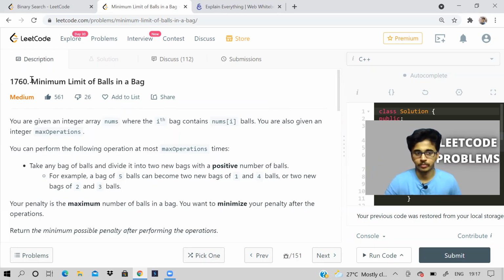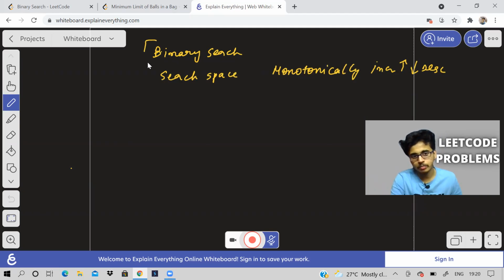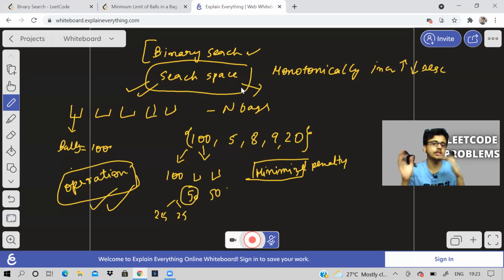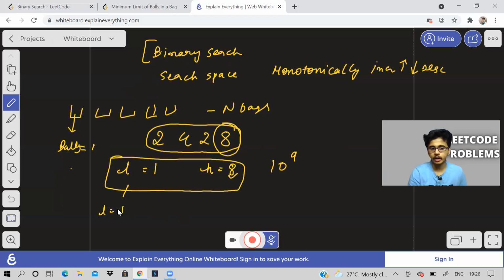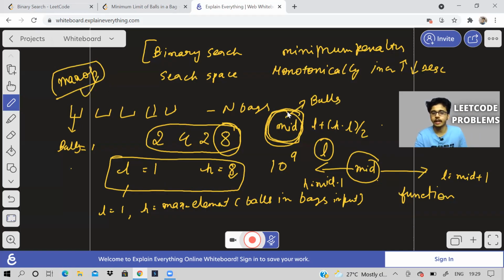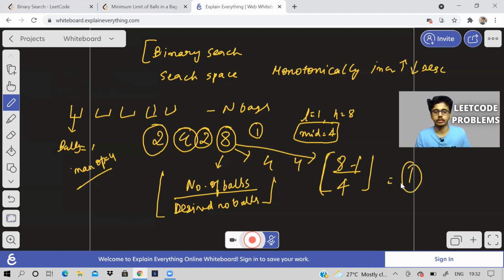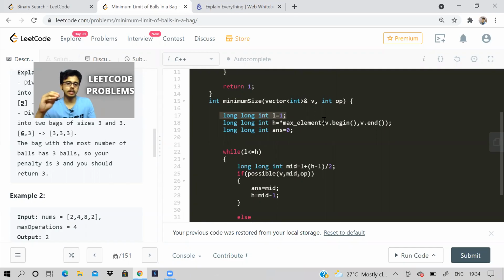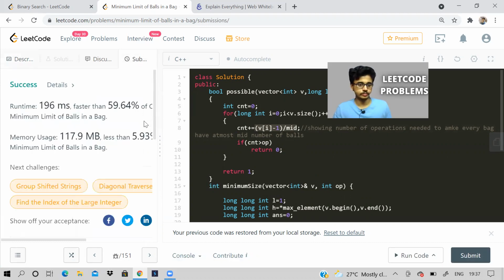Minimum limit of balls in bag | LeetCode | Detailed solution with code | Binary search simplified